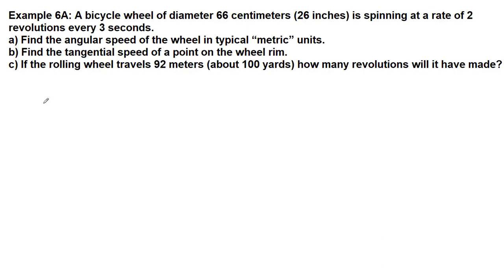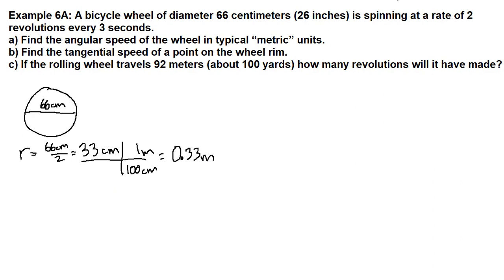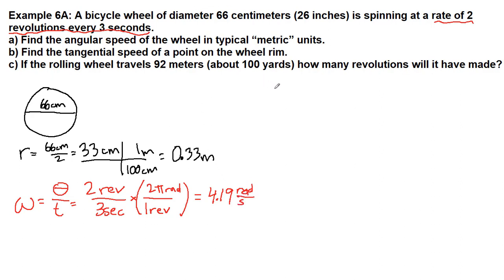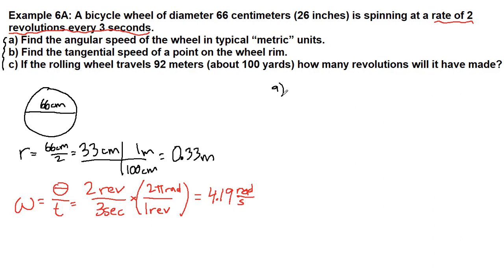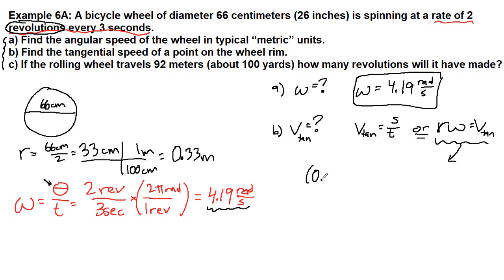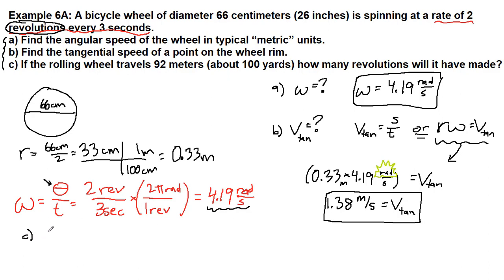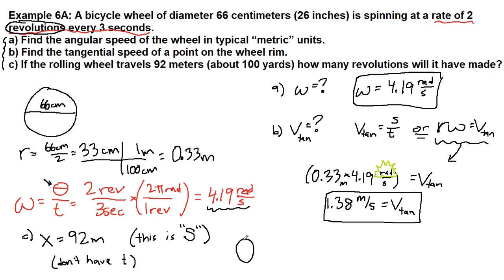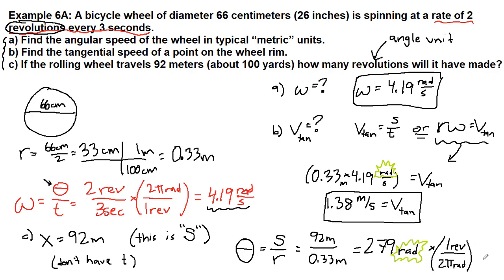GRCC Physics 125 - Online Lecture - Example 6A